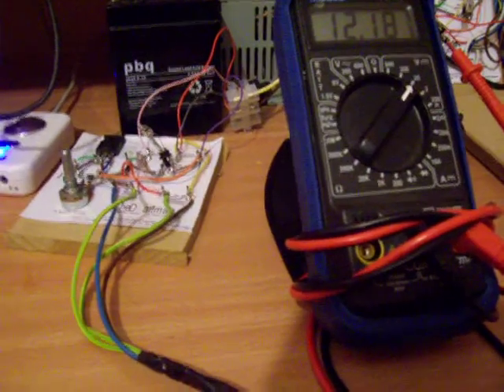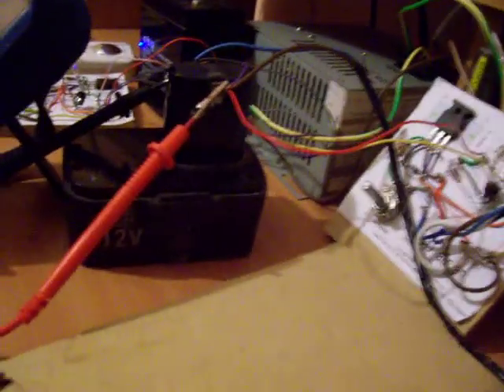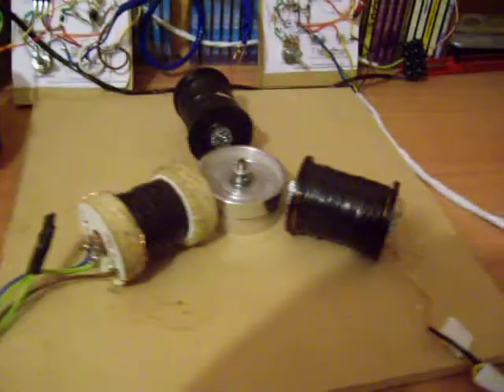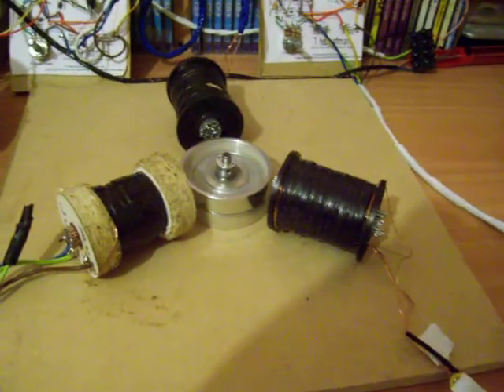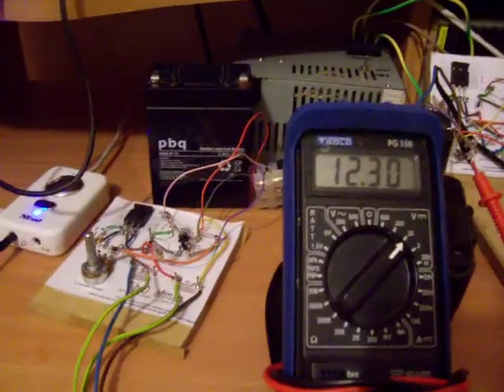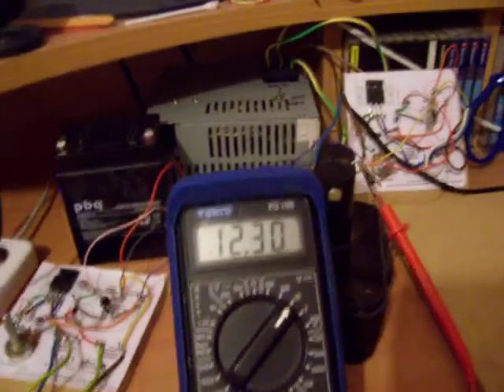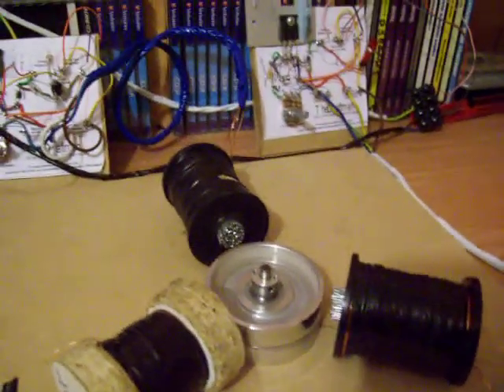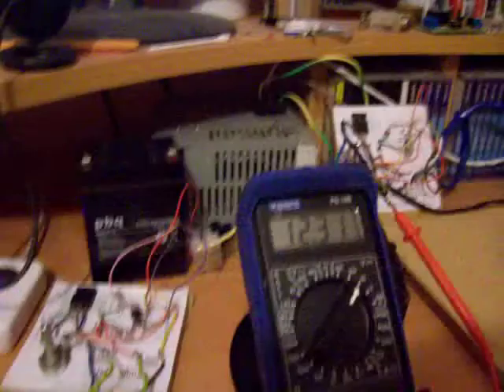3 Coil Charging my 12v drill battery.MOV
This battery would not take a charge at all and was reading 0.2v before i started to charge it. Maybe it still has a little life in it after all.